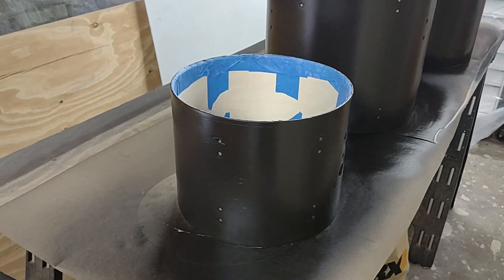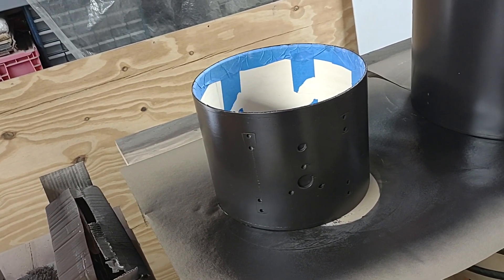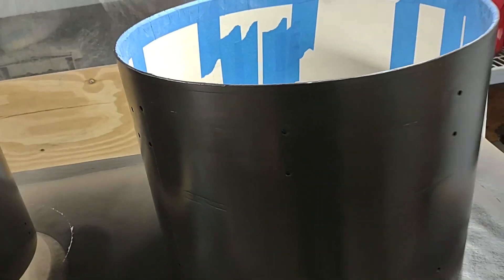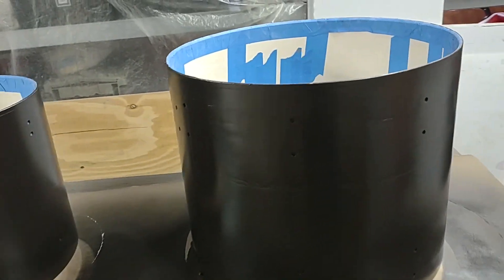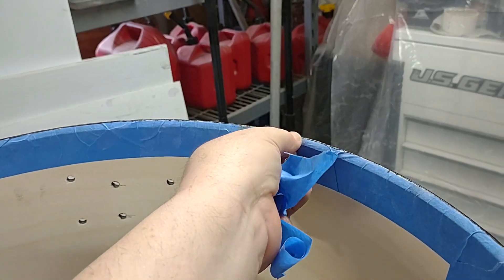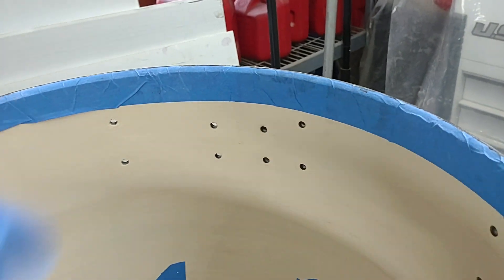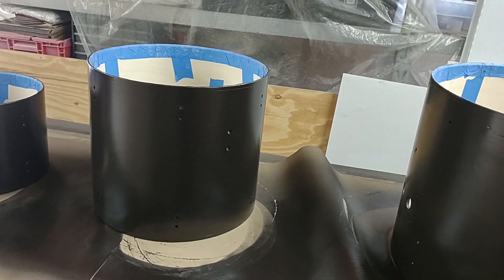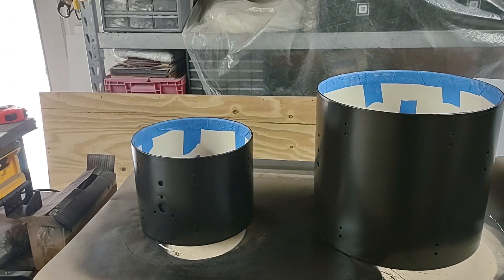Pearl Roadshow Wrap Removal & Painting Part4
I have given the shells 4 coats of semi gloss dark walnut. I will now remove the tape after doing this video and take the shells home to dry another few days. After I put all the hardware back on I will do another video showing how they turned out.